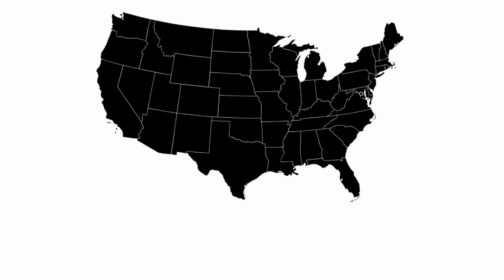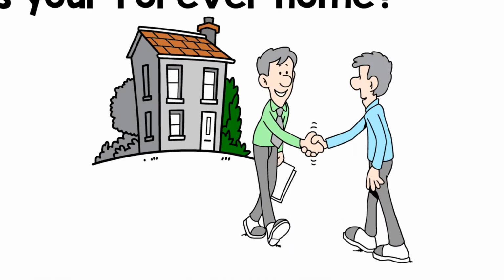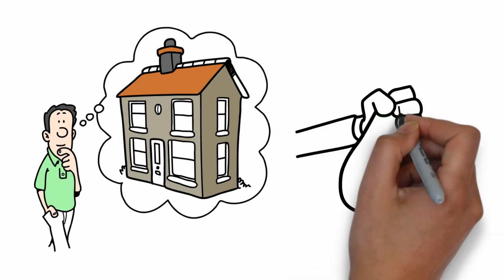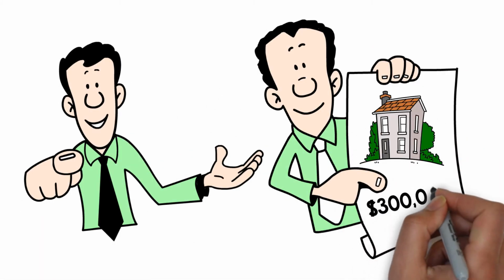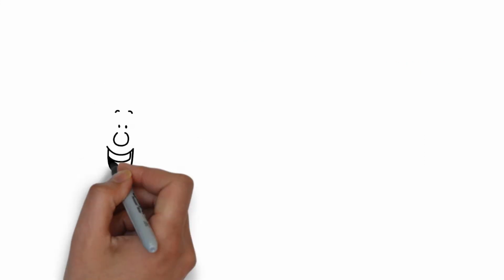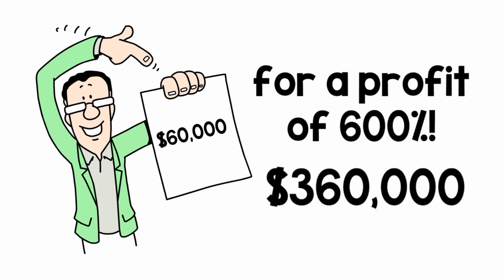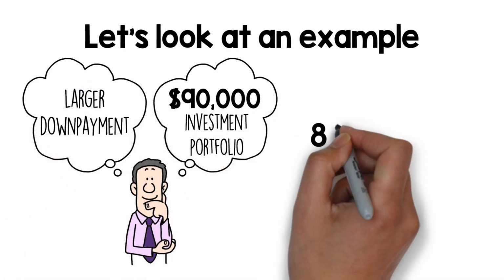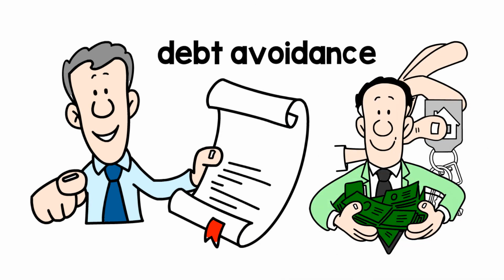Buying A Home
You can also book with us directly using the following

Advisory services offered through Triumph Capital Management, a registered investment advisor SEC#282814. Insurance Services offered through Triumph Capital, LLC #619821

1610 Wynkoop St. Suite 550
Denver, CO 80202